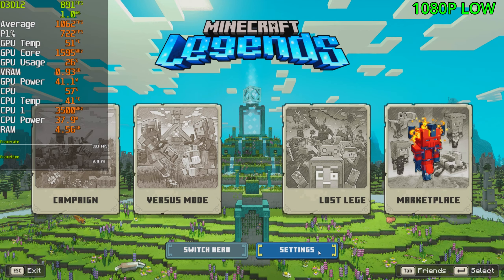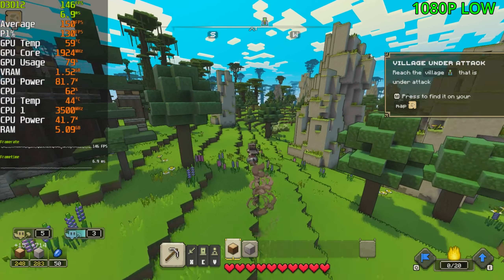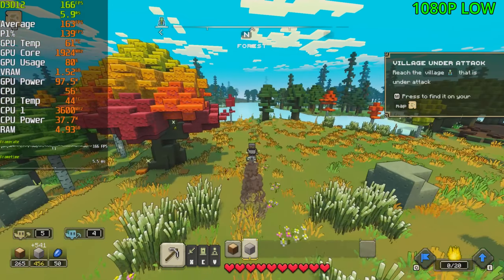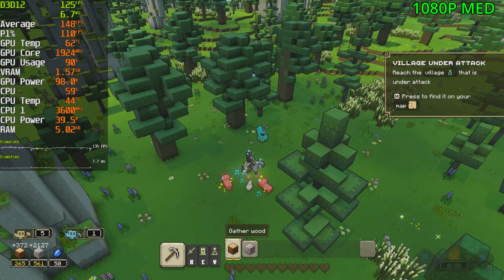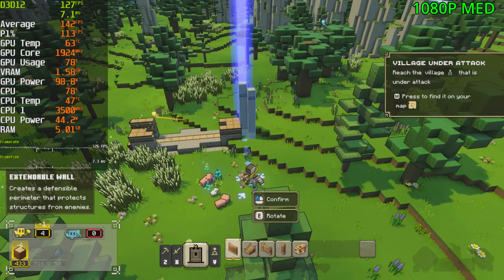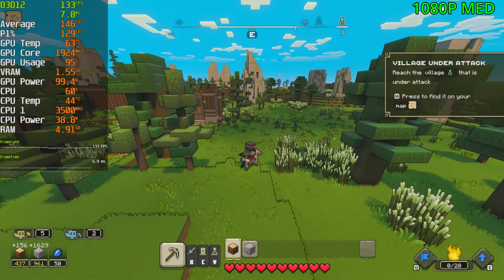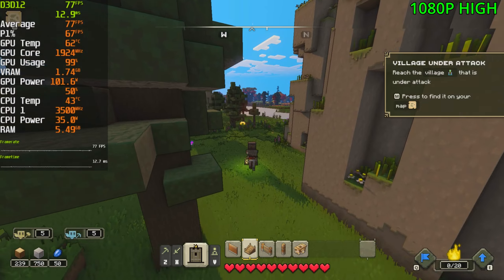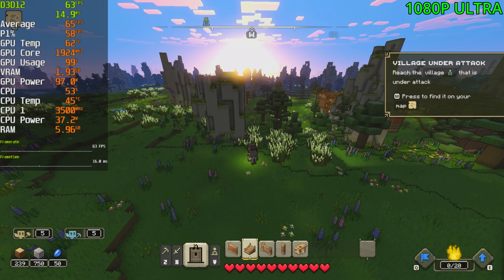MINECRAFT LEGENDS Recommended Specs Tested | GTX 1060 | i5 4590 | 8GB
CPU: Intel Core i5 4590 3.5Ghz
GPU : Geforce GTX 1060
Memory: 8GB 1333 mhz

0:00 1080P Low Settings
1:57 1080P Med Settings
4:25 1080P High Settings
5:23 1080P Ultra Settings